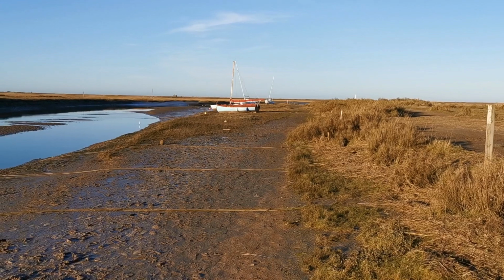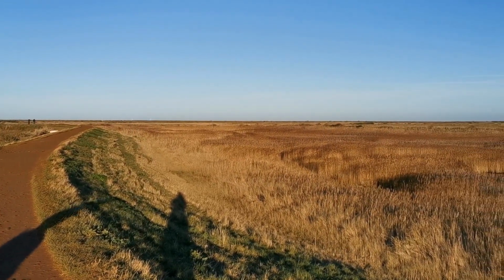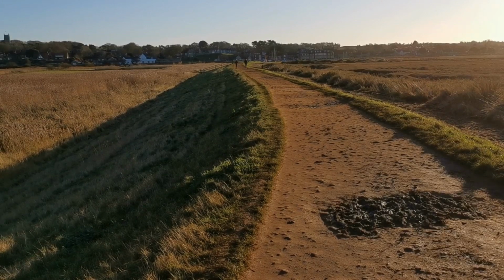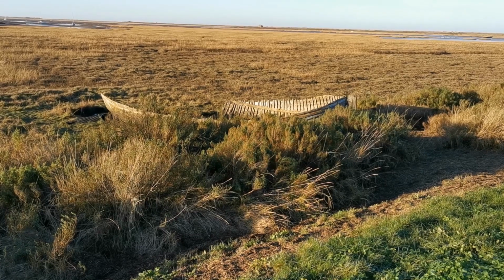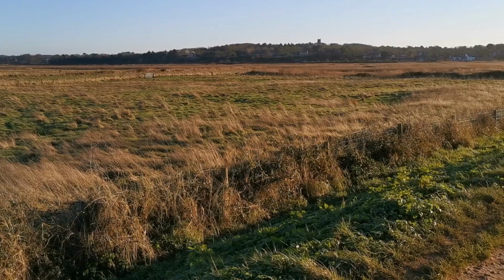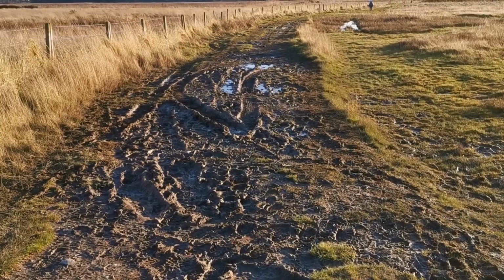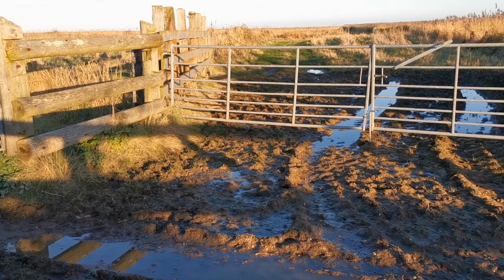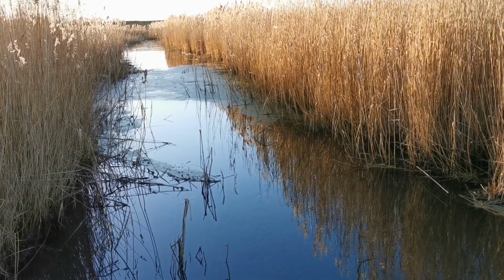North Norfolk Coastal Path Blakeney Norfolk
A guided tour of the Norfolk Coastal Path at Blakeney